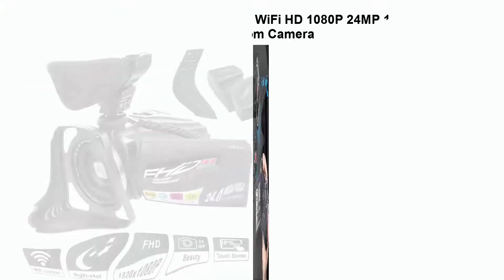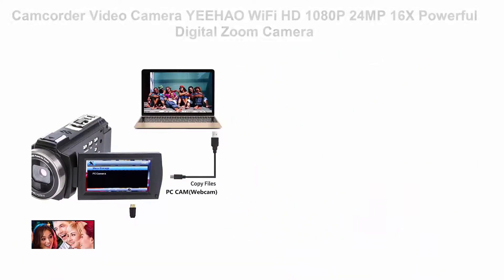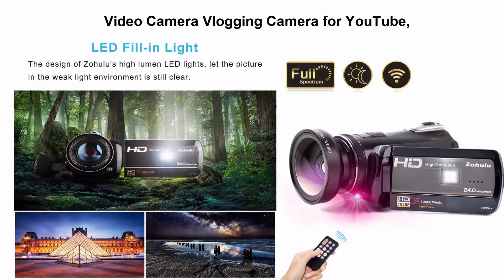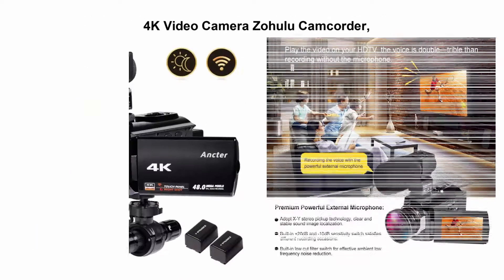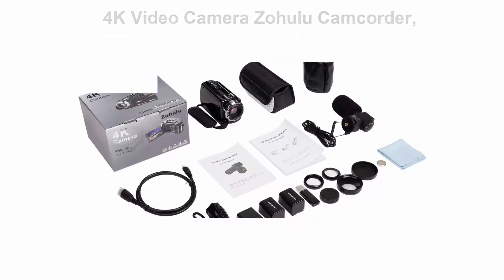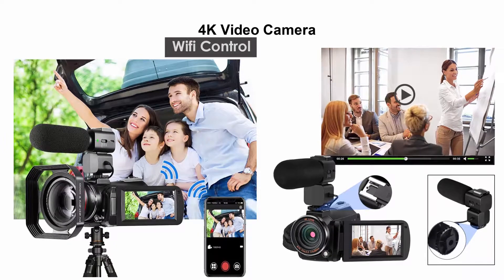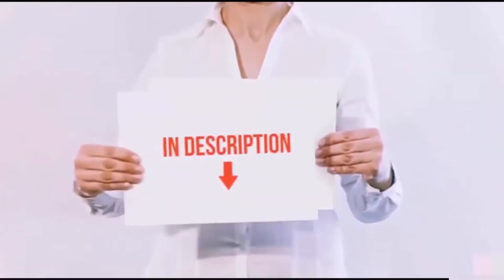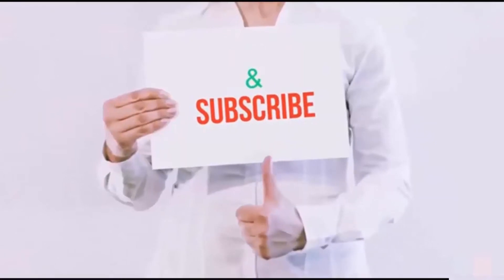Top 5 Best Video Camera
I put links to each Video Camera at Amazon page in the description, So you can check out the other at Amazon.

Top 1

Camcorder Video Camera YEEHAO WiFi HD 1080P 24MP 16X Powerful Digital Zoom Camera

Top 2

Video Camera Vlogging Camera for YouTube,

Top 3

4K Video Camera Zohulu Camcorder,

Top 4

4K Video Camera

Top 5

Sony HDR-CX405/B Handycam HD Camcorder w/ 32GB Deluxe Accessory Kit